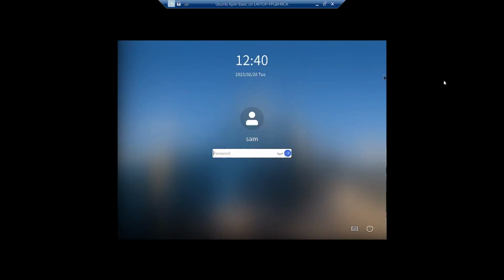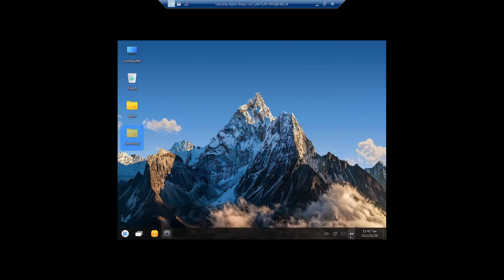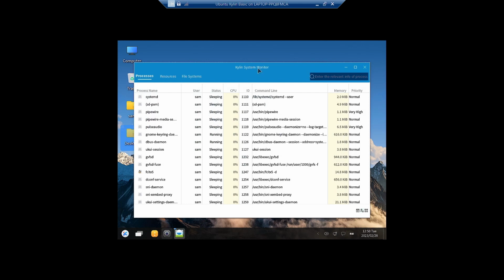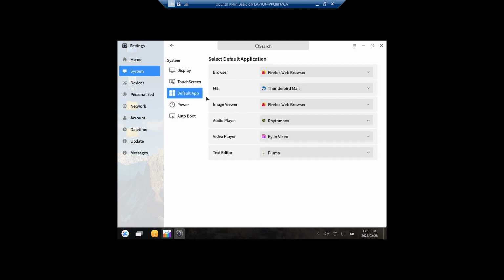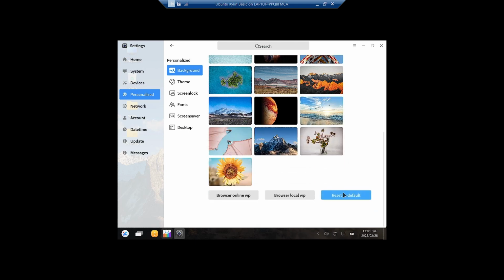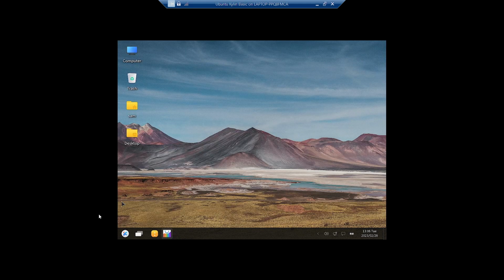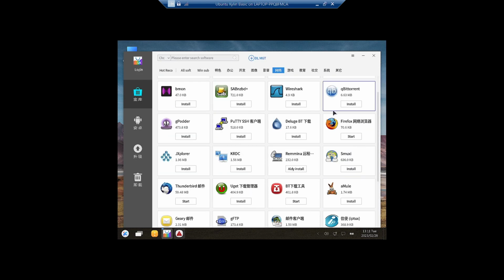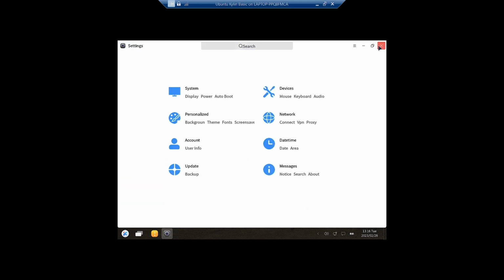Detailed Review of Ubuntu Kylin Basic 22.04.02 LTS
This video features a detailed review of Ubuntu Kylin Basic 22.04.02 LTS.

1) IT infrastructure consultancy and turn key project execution for SME's.
2) IT infrstructure mantainance and operations for SME's.
3) ERP Training.
4) IT training for freshers and trainees.

1) Personal tuitions for BCA, Computer Engineering and Technology Students.
2) Install Best suitable linux distributions for your personal computer systems.
3) IT consultancy for your personal and home needs.
4) Design and execution of networking and security for your home.